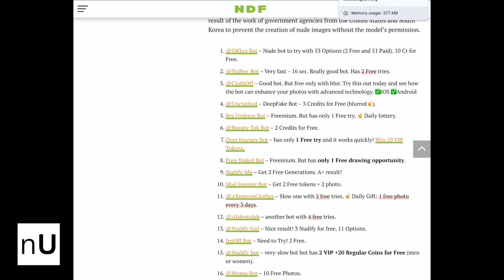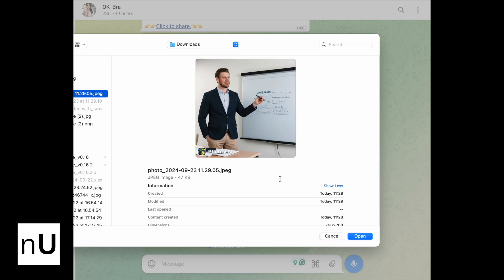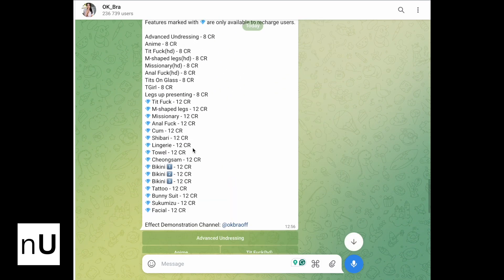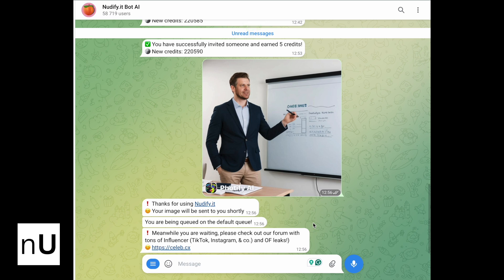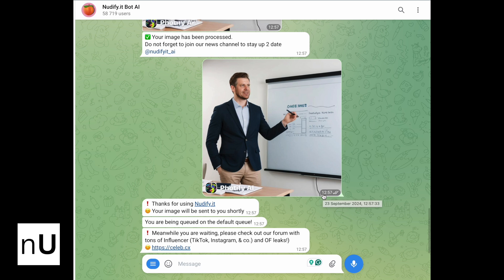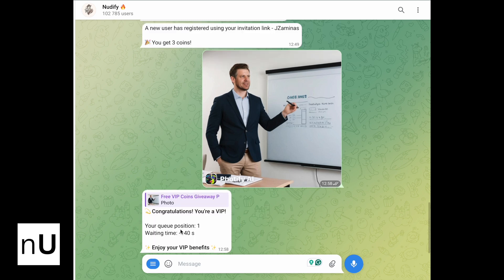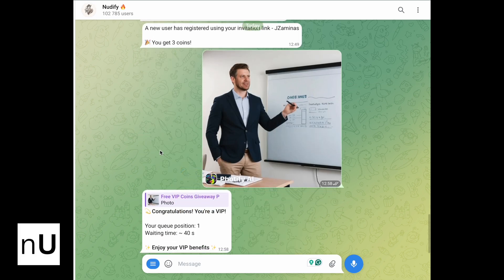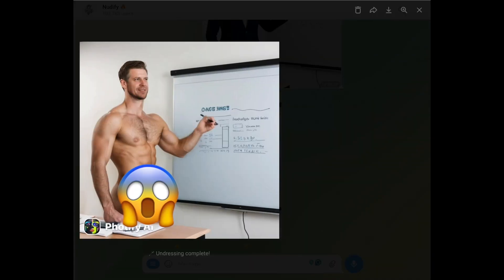How to Use DeepFake Telegram Bots [Tested 3 bots]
In this video, our Telegram Expert will guide you step-by-step on how to use DeepFake bots on Telegram. After testing three popular bots, I’ll walk you through the setup process, key features, and how to ensure the best results when using DeepFake technology for fun and entertainment. 🚀

⚙️ What you’ll learn:
- How to find and access DeepFake bots on Telegram
- Detailed instructions on how each bot works
- Pros and cons of each bot based on our tests

Timing:
00:15 Choose Telegram Bot
01:31 Try First Bot (Not successful because there were not enough tokens on the balance sheet)
03:14 Second Bot
04:54 Third Bot